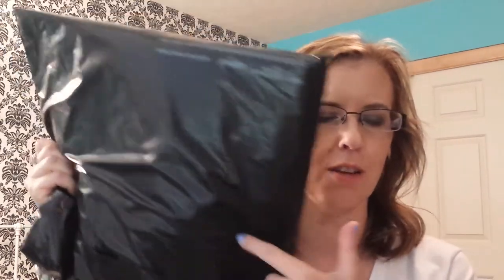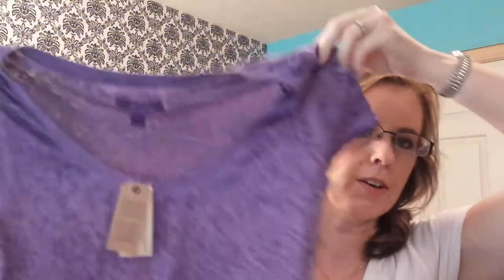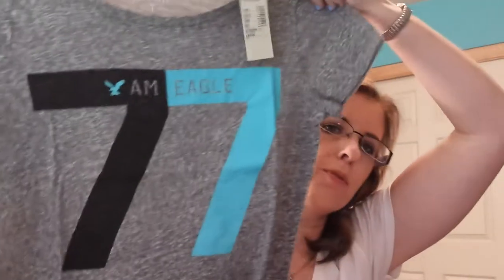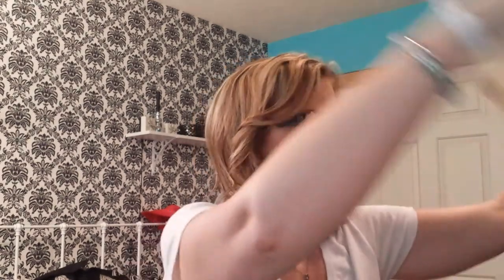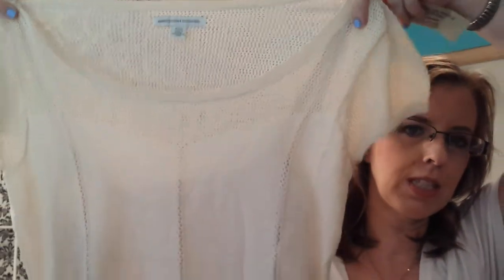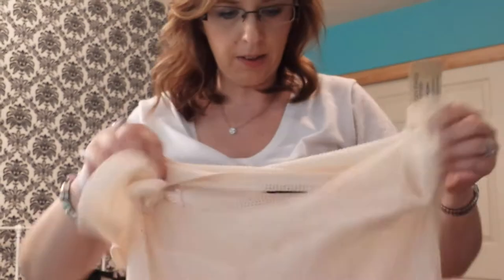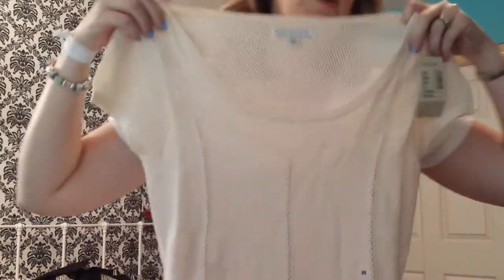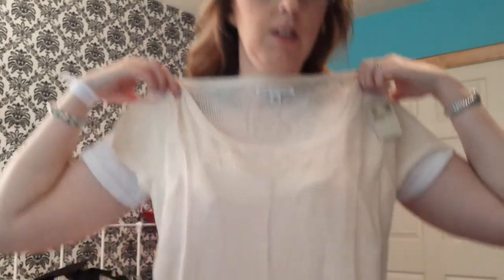SMALL AMERICAN EAGLE HAUL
I got a few things from AE.  I still have yet to buy a pair of jeans from there.